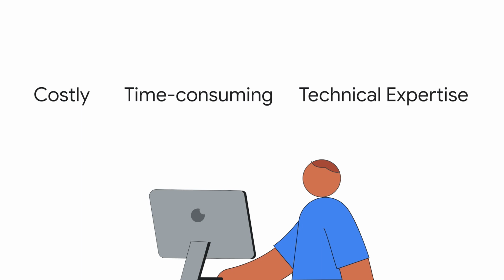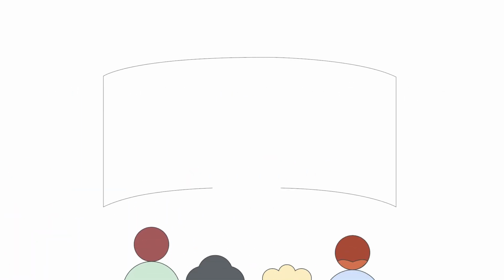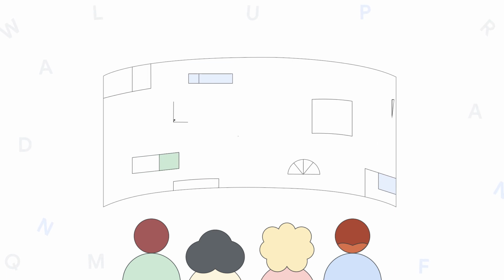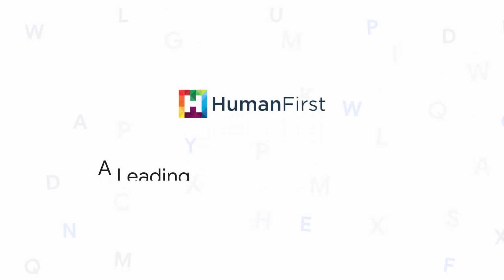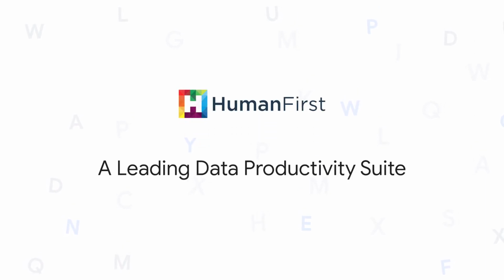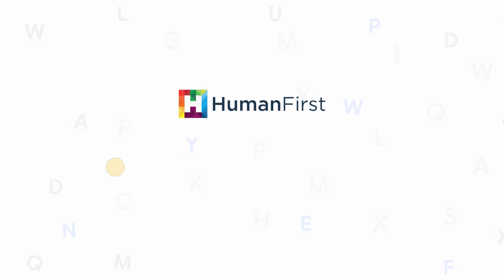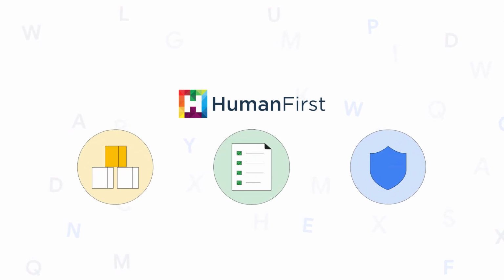Build better AI faster with HumanFirst and Google Cloud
How can you leverage your unstructured data to build custom AI that you can trust? HumanFirst is the leading data productivity suite that combines unstructured data with AI-powered features to build, test, and unleash the power of trustworthy AI models like LLMs or NLUs. By seamlessly connecting Google CCAI, DialogFlow, BigQuery, Vertex, and more you can quickly make sense of your data and test and iterate AI, with no technical expertise required. Launch and scale custom AI models faster with HumanFirst and Google Cloud.